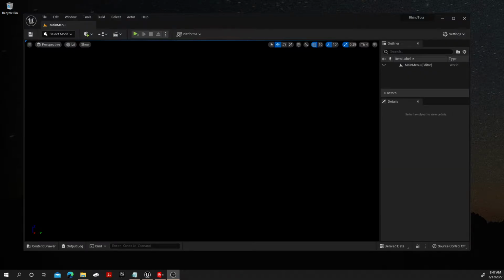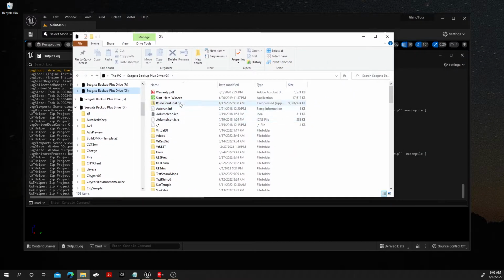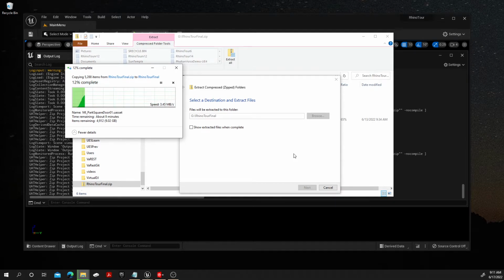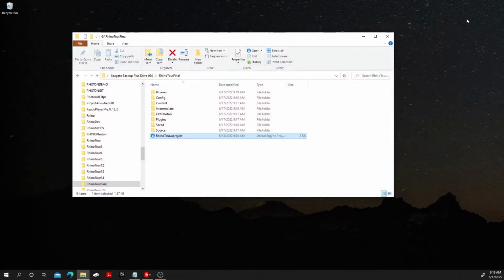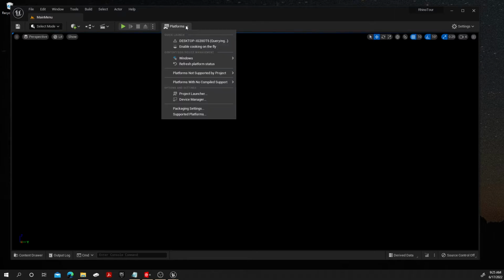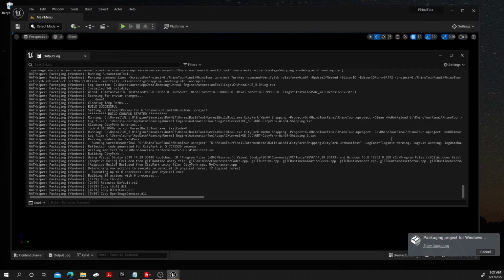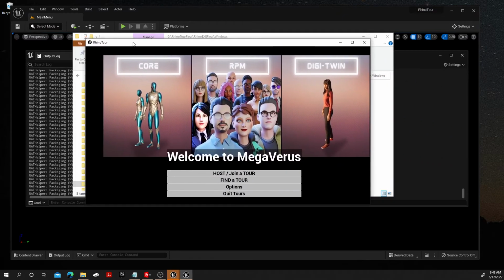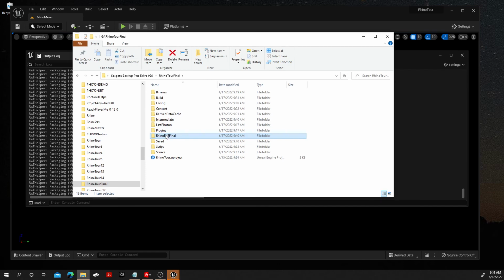Building the Tour system for Production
This will show the process of getting the Delieverable into a form that can be used for clients, and as basis for making versions with your own map, as teh base project.